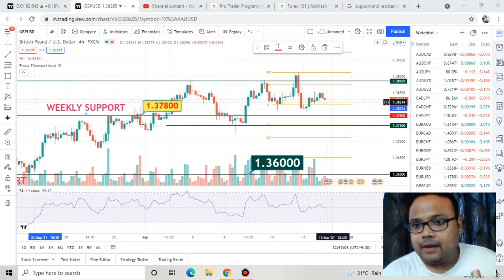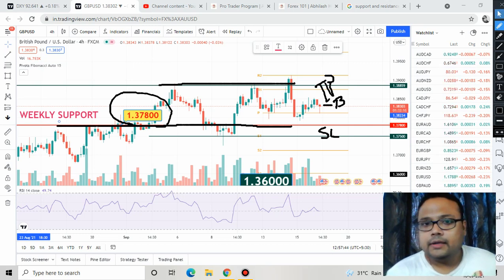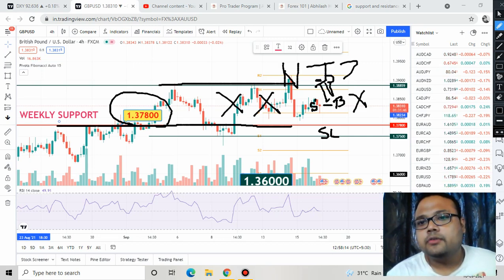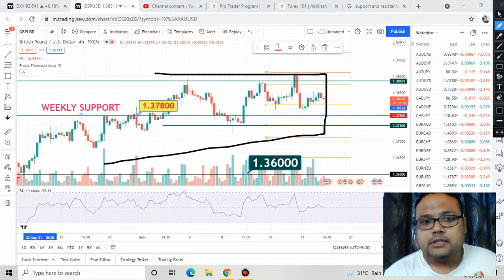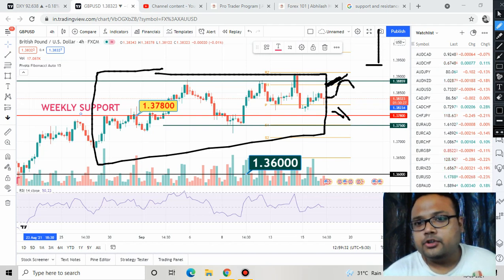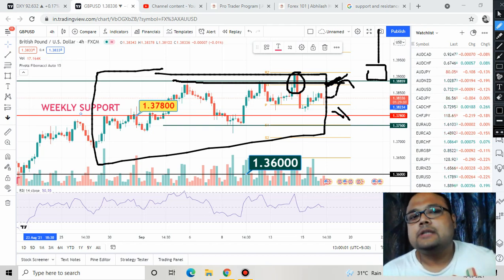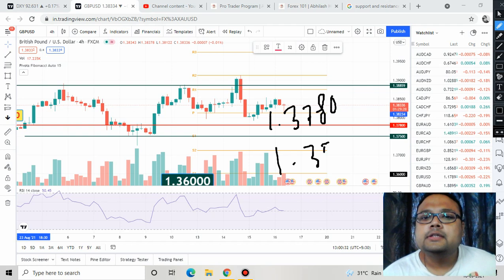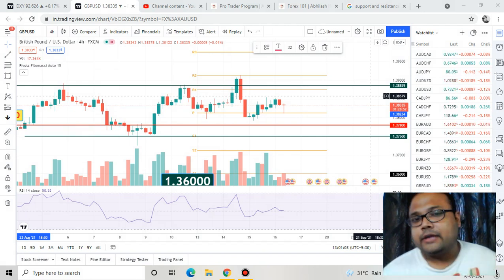GBPUSD Strategy today 16-17 Sept | GBP USD Analysis Today 16-17 Sept | GBPUSD Forecast Today